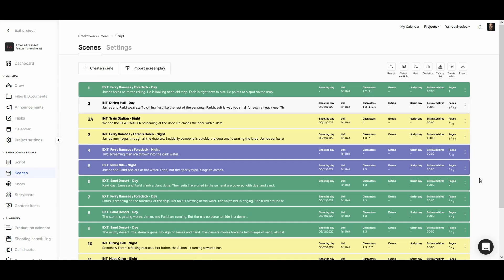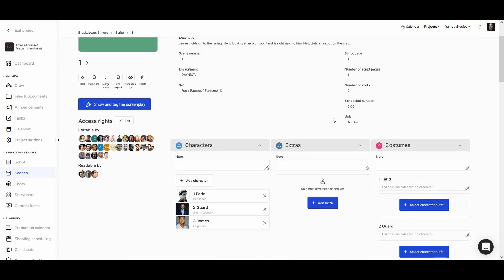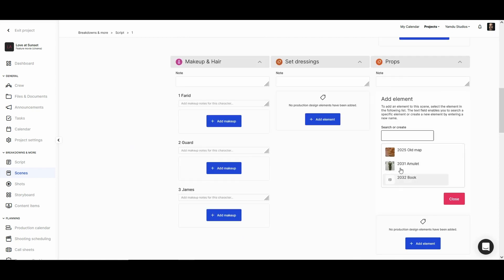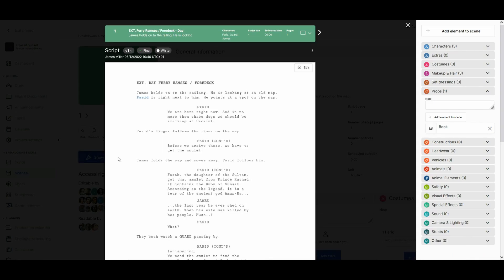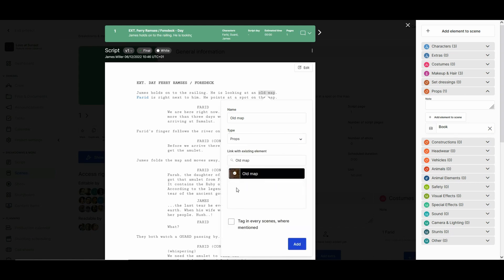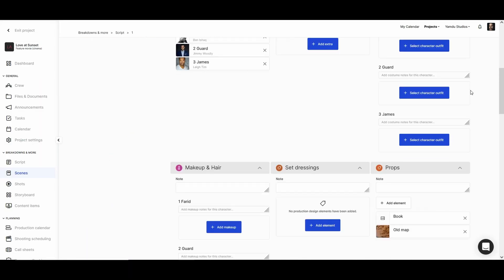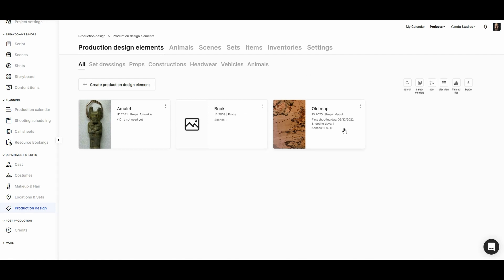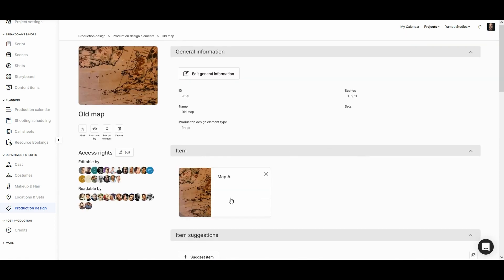Yamdu Tutorial: How to do a Script Breakdown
Start your script breakdown in Yamdu and manually enter tagged items or tag them directly in the script.

0:00 Create/import script
0:16 Enter a scene
0:29 Manually add props
0:43 Tag in the script
1:17 Tagged items linked in departments
1:33 Item profile page

Yamdu is the complete pre-production management software that consolidates data and binds teams together to save precious time when bringing a project to life on the screen.